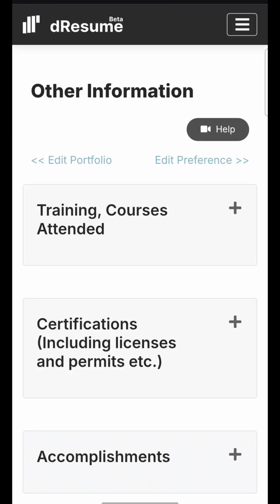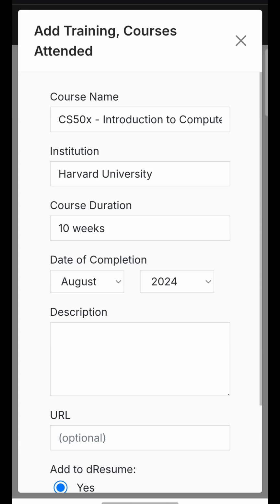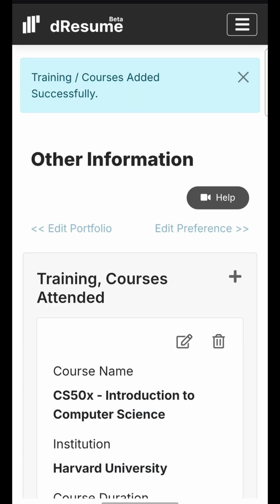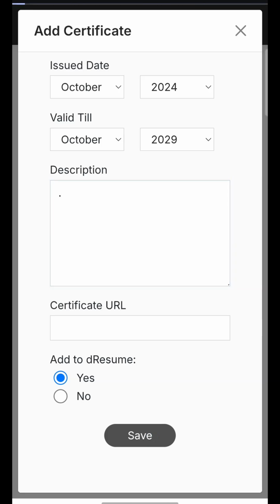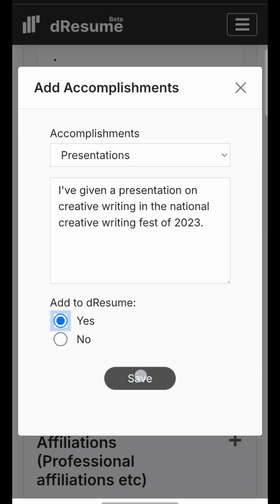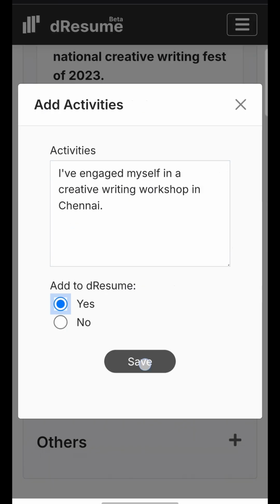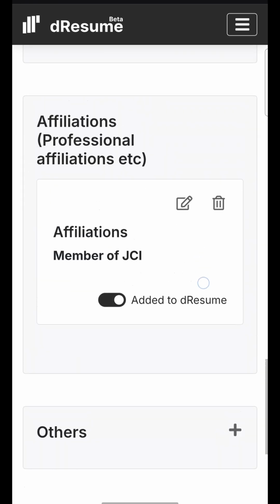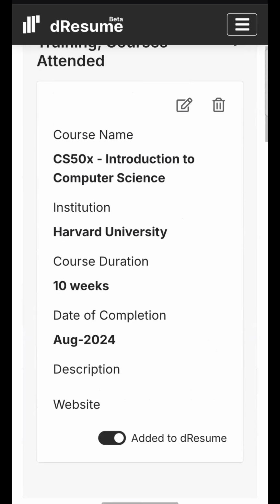Member Dashboard Walkthrough 10 for Mobile View - Other Info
Part 10 of dResume member dashboard walkthrough in Mobile View.

We will see a brief introduction of the Other Information page for a member registered in dResume in mobile and tablet devices.